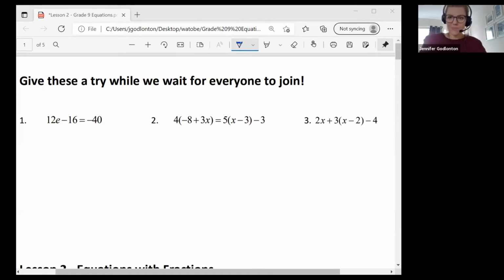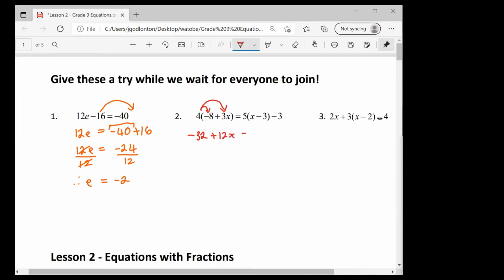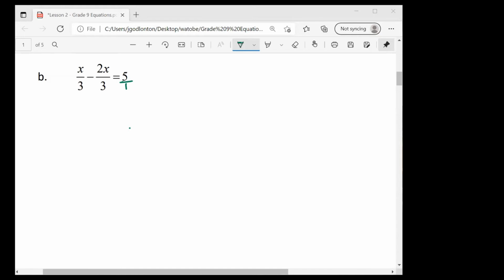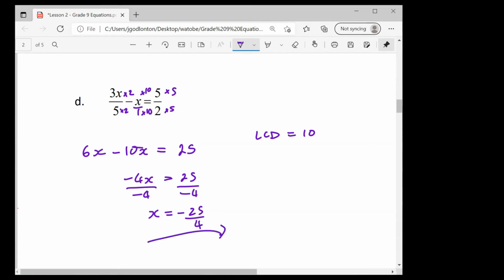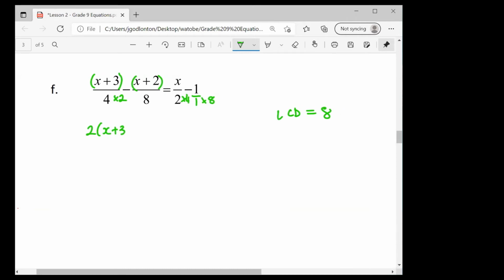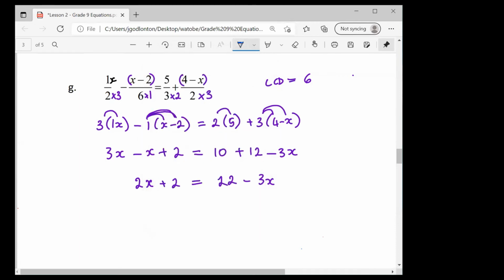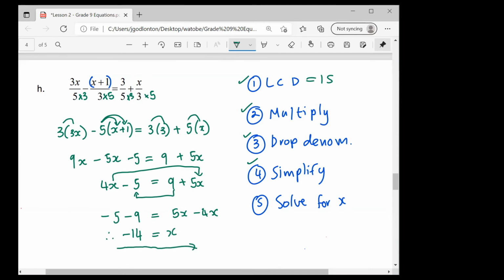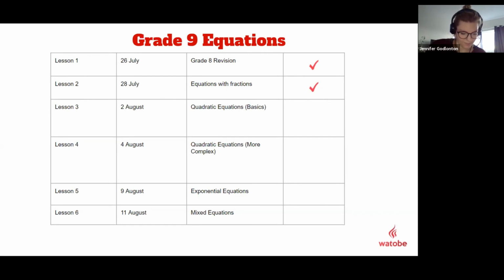Grade 9 Equations - Lesson 2: Equations with Fractions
Learn how to add and solve for variables with different denominators